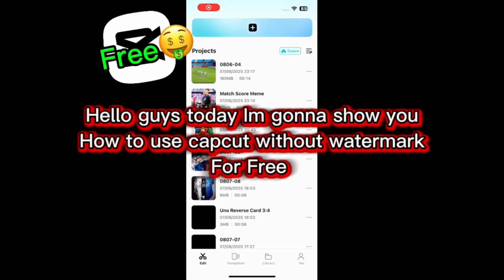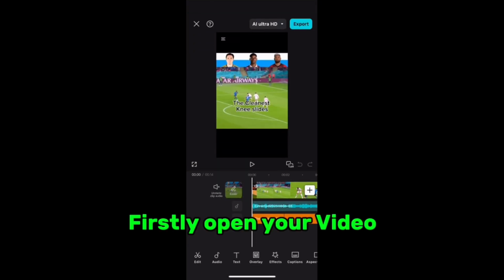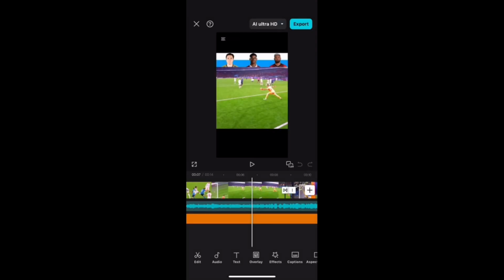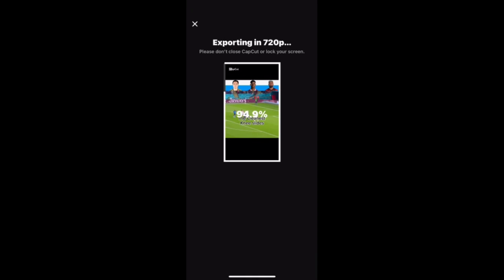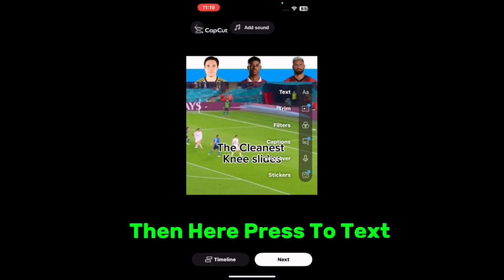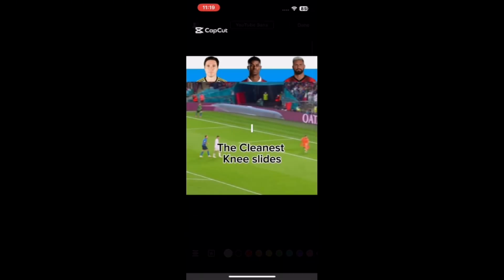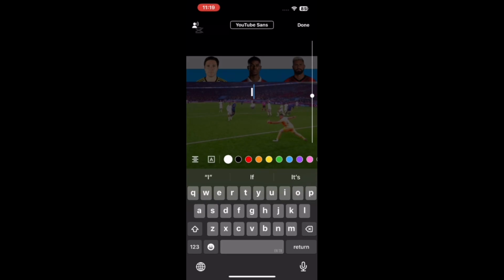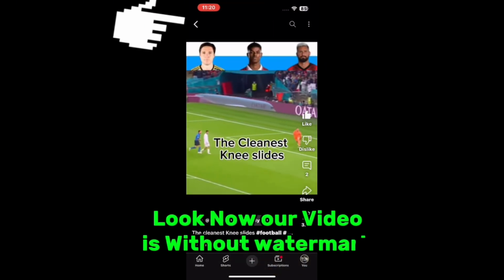How to use capcut without watermark For Free 🤑capcut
How to use capcut without watermark For Free ?
How To Use capcut for free ?
Capcut For free
Capcut
Learn How to use capcut For Free
Free Capcut